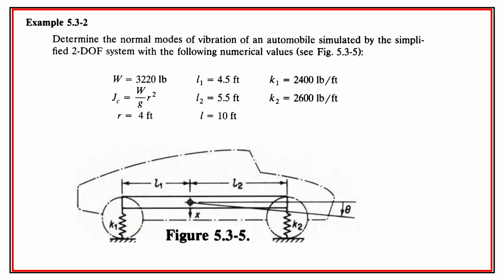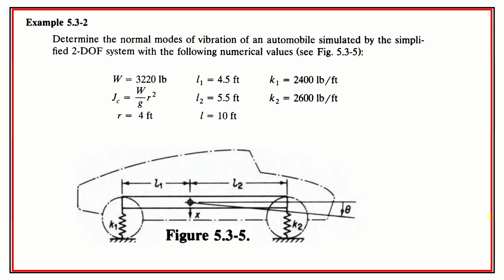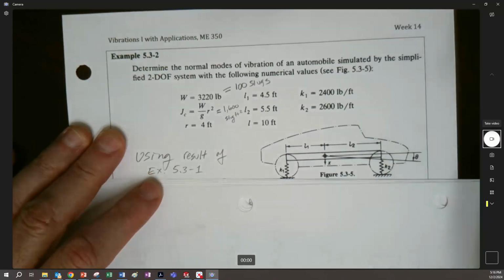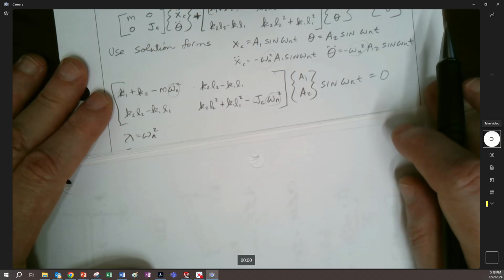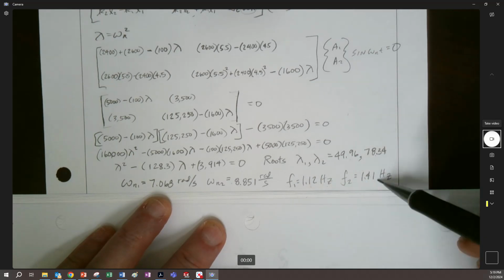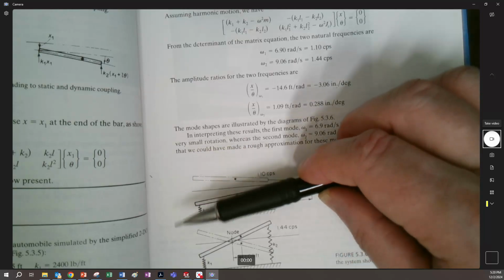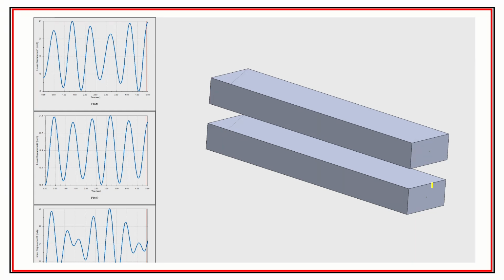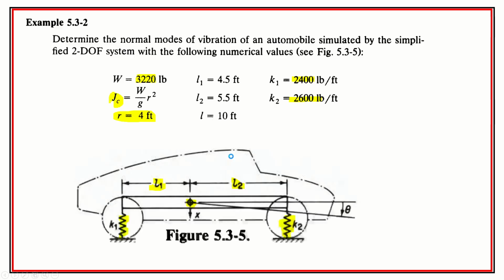F24 ME350 Vibrations I with Applications Week 14 Video 4 Mixed Coordinates Example 2